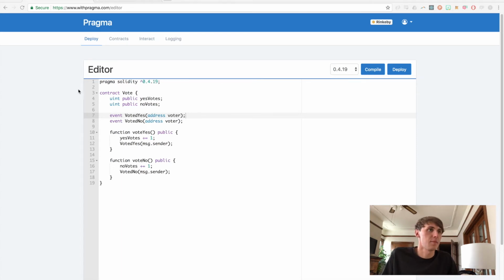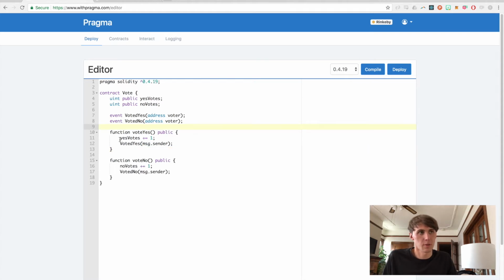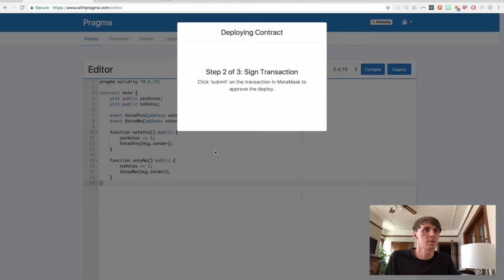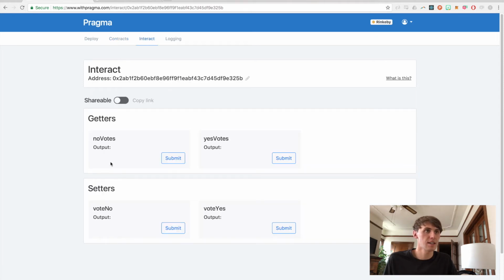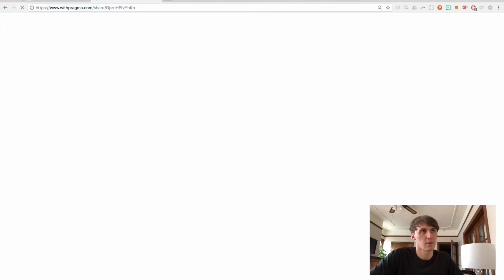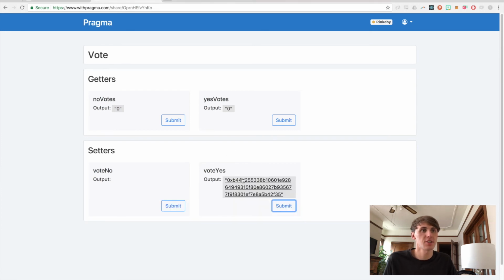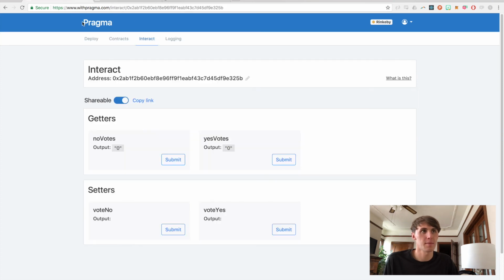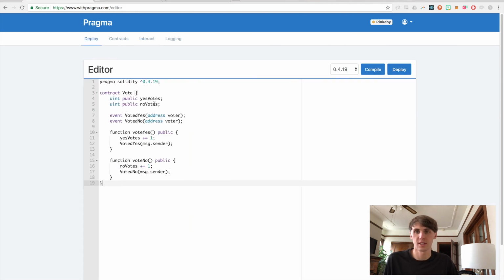How to Get Users on your Smart Contract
This is a tutorial that shows you how to share your Ethereum smart contract with users, without building your own UI.